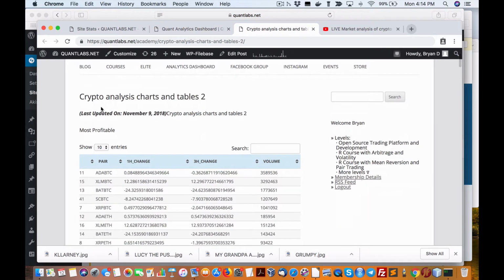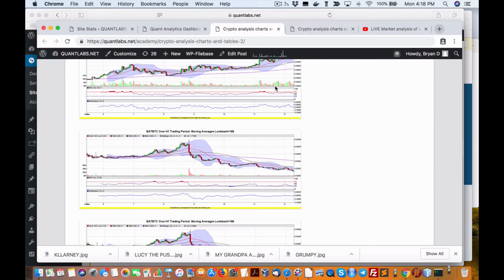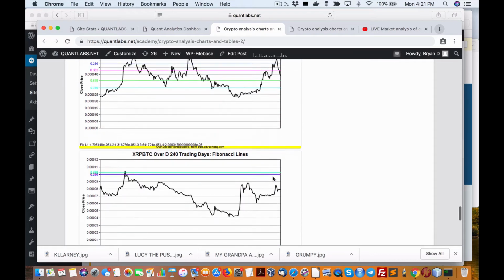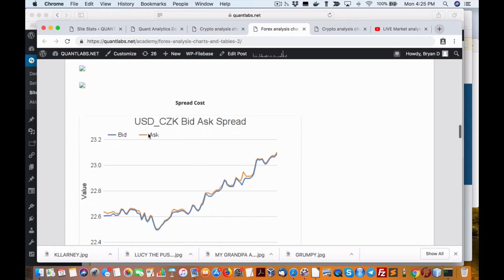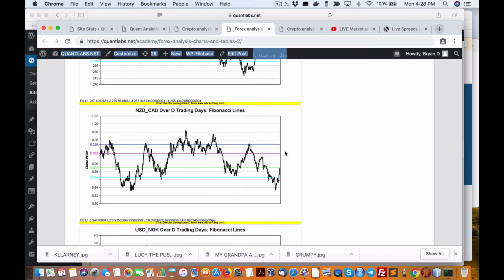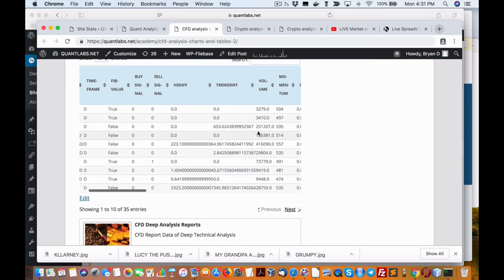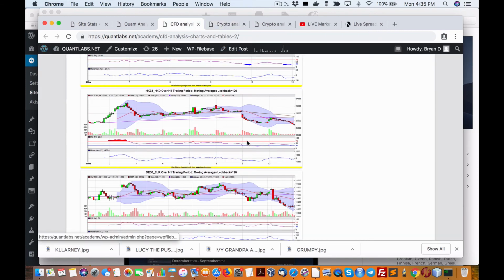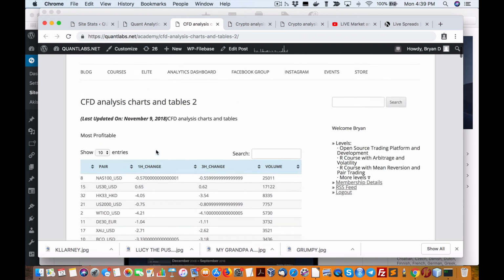Hong Kong and Gold setting up for moves up on Nov 12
These may be instruments to watch as the Asian markets trading sessions pickup tonight You can more detailed analysis by joining this